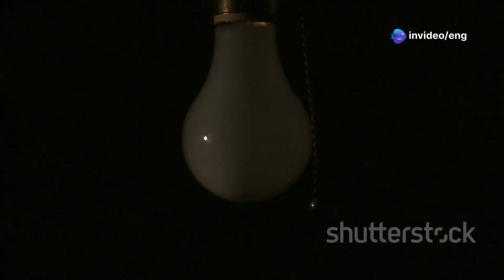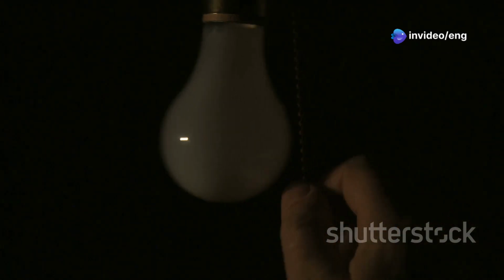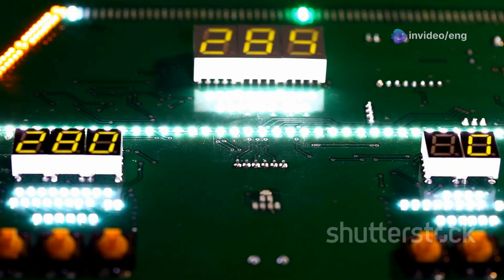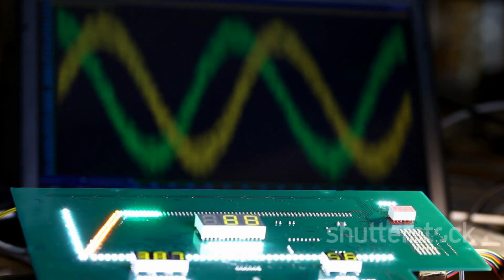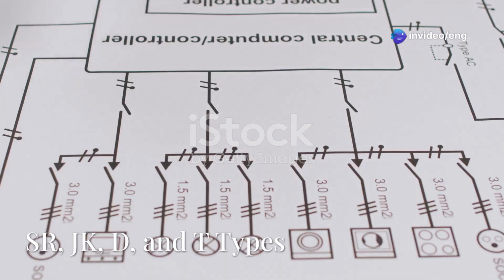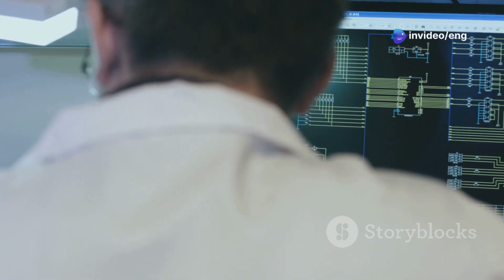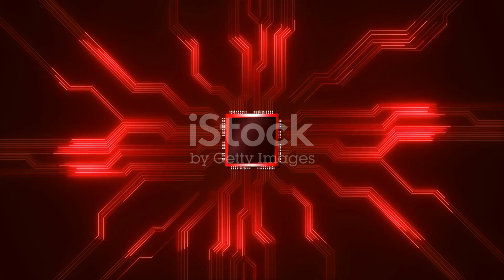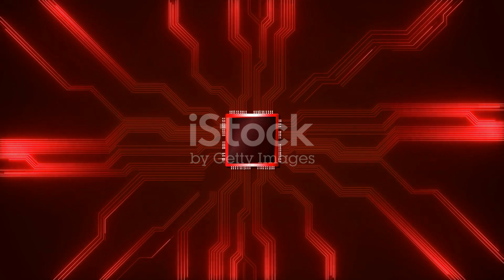"From Flip-Flops to Flash: The Evolution of Digital Memory Elements-5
In This video we know about memory elements which are fundamental components responsible for storing and retrieving data. we dive into the various types of memory elements, including: Memory Cells , Single-Level Cells (SLC) , Multi-Level Cells (MLC), Dynamic Random-Access Memory (DRAM), Static Random-Access Memory (SRAM), Non-Volatile Memories.
By the end of this video, you'll have a comprehensive understanding of these memory elements, their functionalities, and their roles in modern electronic systems.